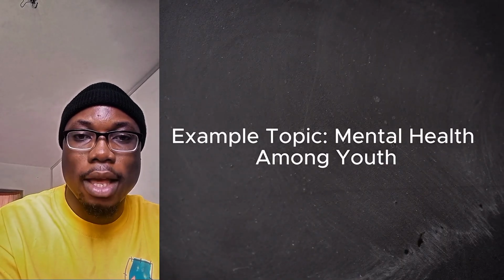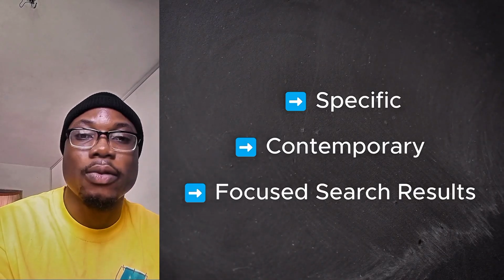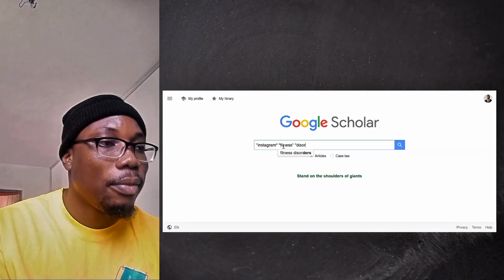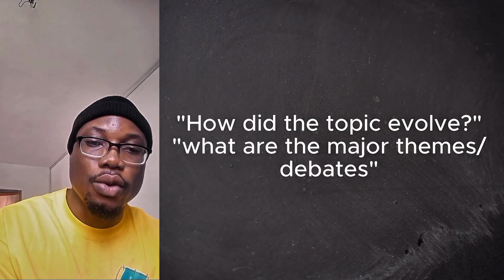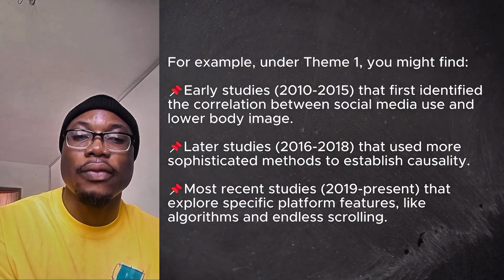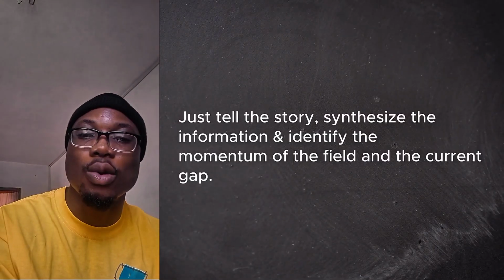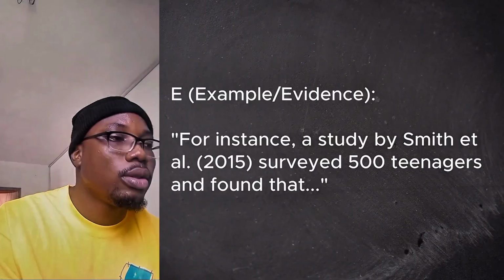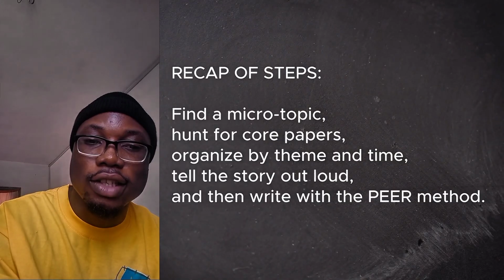How To Write A Literature Review (Easy & Perfect)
🚀 Stop staring at a blank page! This is your step-by-step guide to writing a powerful literature review that actually gets praised by your supervisor.

In this video, I’m breaking down the exact process I use to write compelling, high-quality literature reviews without the overwhelm. We’re moving beyond just summarizing articles to learn how to synthesize research, craft a compelling narrative, and identify a genuine research gap that makes your work stand out.

If you’re working on your thesis, dissertation, or a research paper, this is the guide you've been looking for.

What You’ll Learn:

▶️ The #1 Mistake Everyone Makes
▶️ Step 1: How to Find a Razor-Sharp Topic (and why a broad topic is your worst enemy)
▶️ The "Goldilocks Zone" for the number of papers you need
▶️ Step 2: The Modern Tool Stack for Hunting Papers (beyond Google Scholar)
▶️ How to use AI tools like Elicit correctly (without getting fake references)
▶️ The "Snowballing" Technique to find every key paper
▶️ Step 3: The Secret Sauce: Synthesize, Don’t Summarize
▶️  Practical example: Turning a list of papers into a compelling story
▶️ Step 4: The "Talk It Out" Method to find holes in your argument
▶️ Step 5: The Blueprint for Writing (Introduction, Body, Conclusion)
▶️ The P.E.E.R. Method for perfect academic paragraphs
▶️ How to write a conclusion that actually adds value

Resources Mentioned:

• Elicit.org (AI Research Assistant)
• Google Scholar
• Zotero (Reference Management)

🔖Undergraduate & Master's students writing a dissertation
🔖PhD candidates developing their literature review chapter
🔖 Any researcher who wants to write a more impactful review article

This method will transform your literature review from a boring summary into the foundation of your research. Watch now and write with confidence!